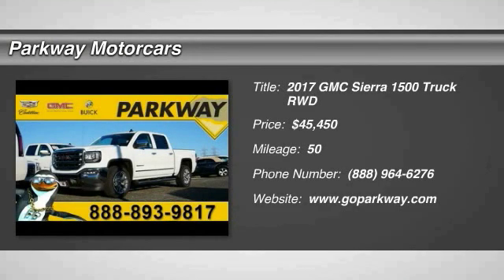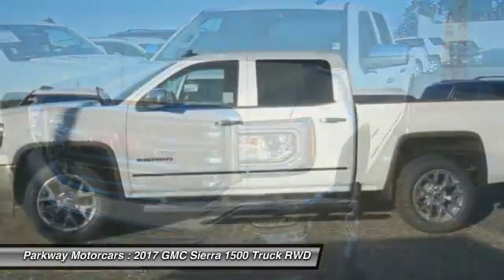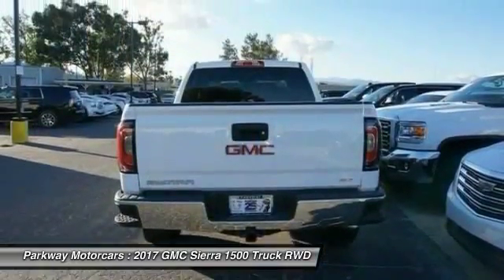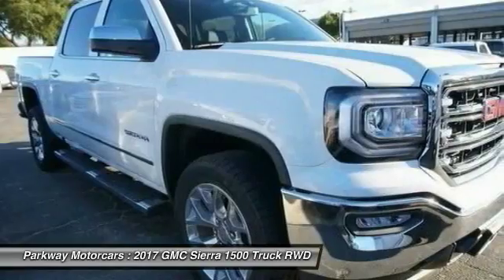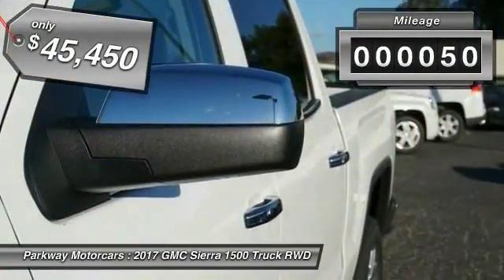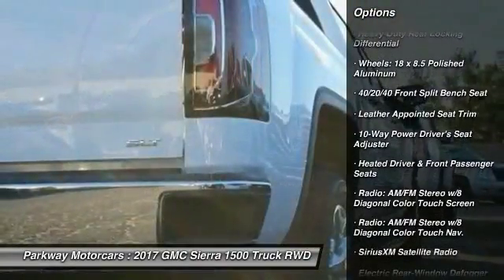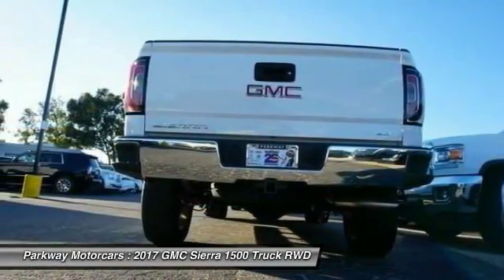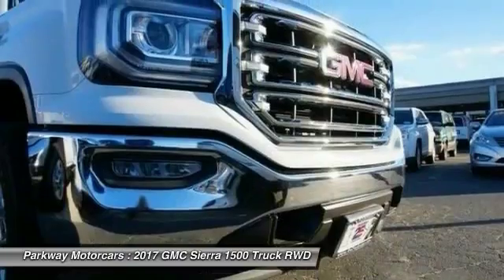2017 GMC Sierra 1500 Valencia CA 2172089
2017 GMC Sierra 1500 SLT

Parkway Motorcars
24075 Magic Mountain Parkway

2017 GMC Sierra 1500 SLT Automatic, Jet Black.brbr$2,250 off MSRP! Factory MSRP: $47,700brbrParkway GMC is centrally located in Valencia, CA, serving Bakersfield, Palmdale, Lancaster, Canyon Country and surrounding area drivers since 1991. Our inventory of new and used vehicles allow us to cater to a wide range of customers, but our location in Valencia makes us a small-town dealer known for our consumer-focused service. Included with all New and Certified Parkway vehicle purchases is: first oil chance, Car wash with service, recall inspections, first tire rotation, oil changes for life (with regular factory recommended maintenance). At Parkway, we work hard to make the customer come first. Choosing a vehicle should be an enjoyable experience, and were committed to providing quality options and genuine support when it comes to choosing the vehicle thats right for you and your family.brbrParkway is Community Driven!!! Parkway Motorcars Valencia Inc., its subsidiaries, and dealerships make no representations, expressed or implied, to any actual or prospective purchaser of any vehicle as to the condition, description, or accuracy of the listed vehicles' equipment, price, or any warranties. Any and all differences must be addressed prior to the sale of any vehicle. *Prices listed do not include government fees and taxes, any finance charges, or any dealer document preparation charges and any emissions testing charge. .: $1,000 - Chevrolet & GMC Special Package Consumer Cash. Exp. 11/30/2016, $500 - GM Lease Loyalty Private Offer. Exp. 11/30/2016, $750 - General Motors Consumer Cash Program. Exp. 11/30/2016